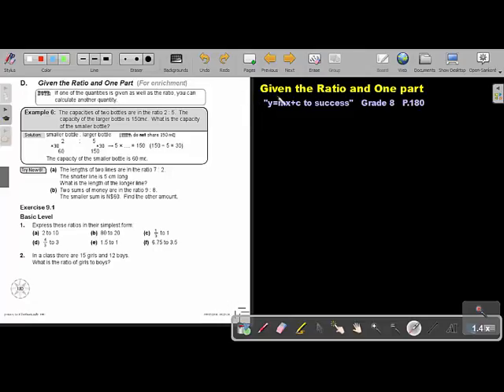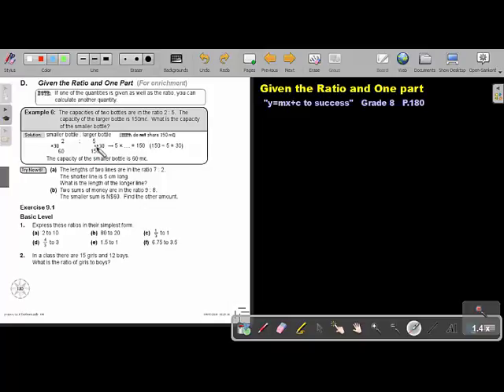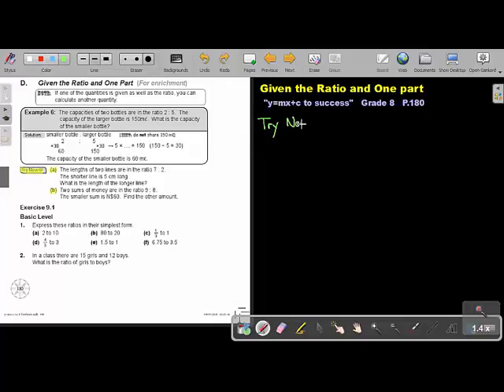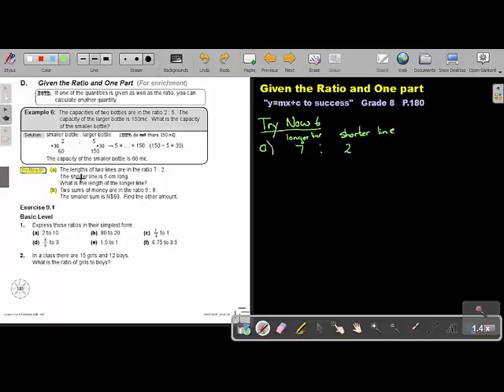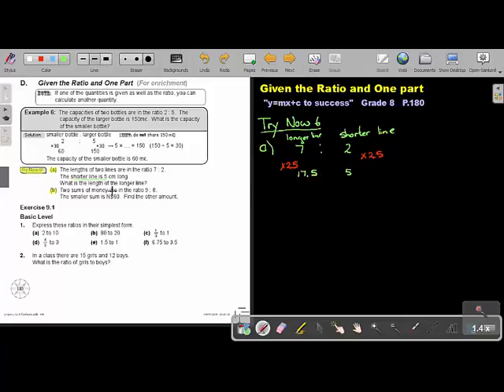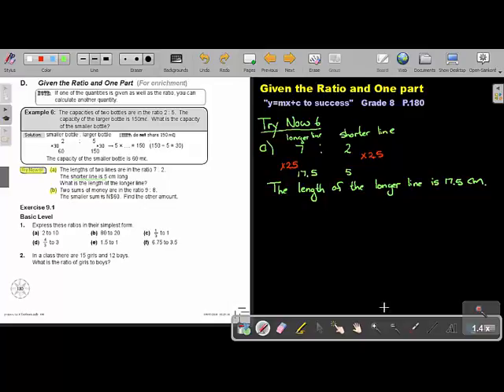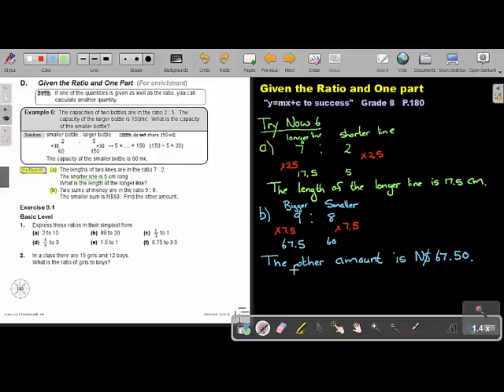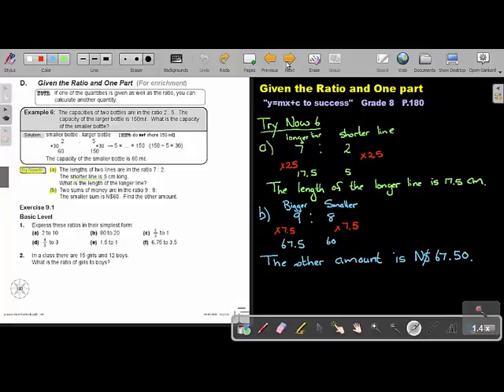9.4 Given the Ratio and One part - Chapter 9 - part 4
Given the Ratio and One part. This can be found in the Namibian grade 8 mathematics textbook "Y=mx+c to Success".